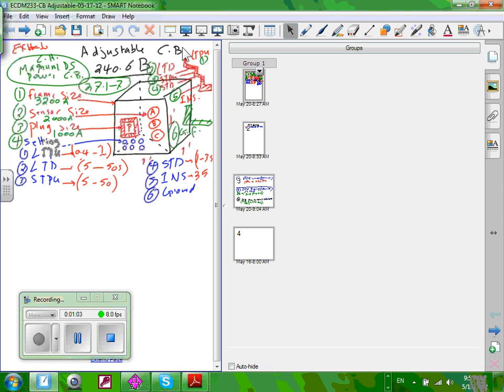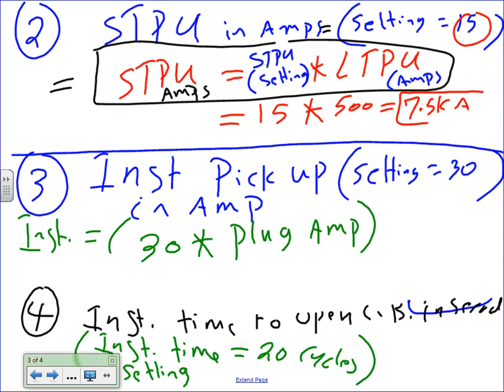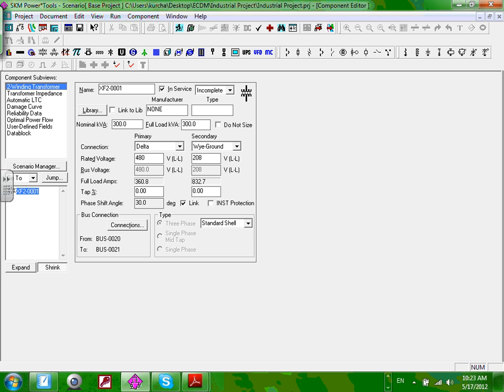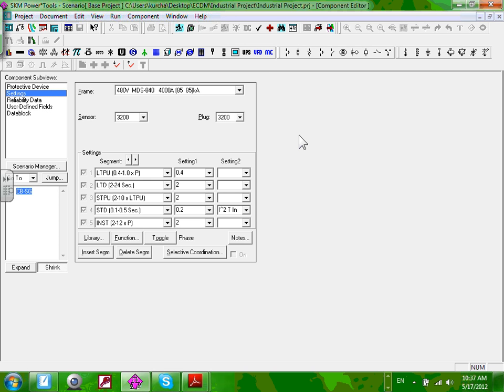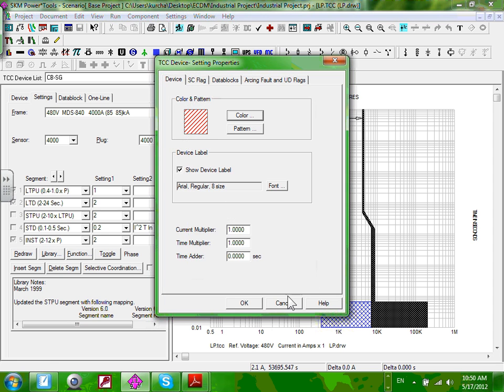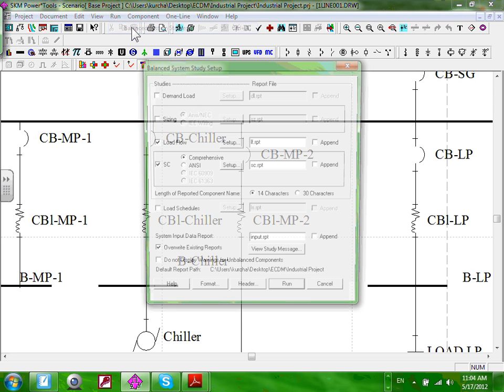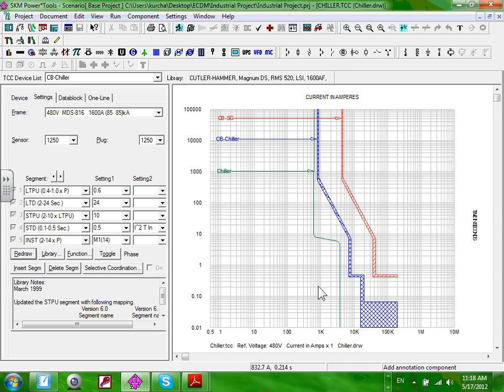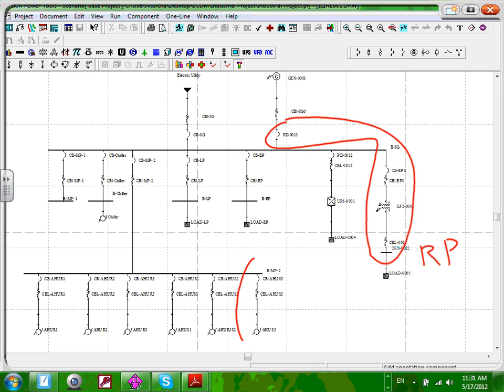Power System Analysis-SKM-PTW & Adj CB -05-17-12.wmv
Power System Analysis-SKM-PTW: Adjustable Circuit Breaker calculation & OCPD Coordination.